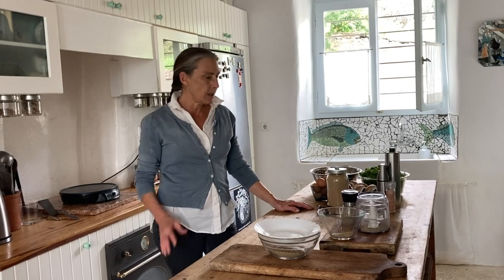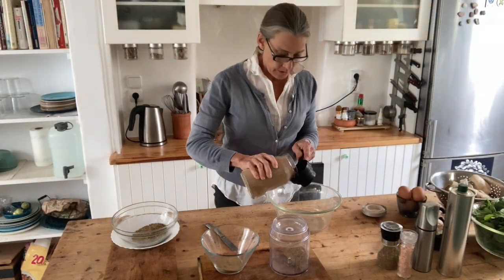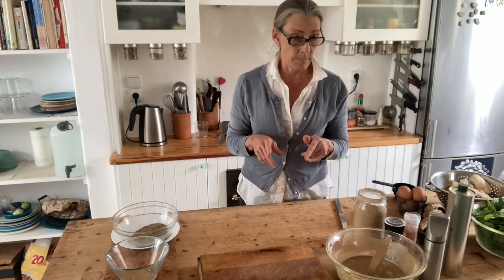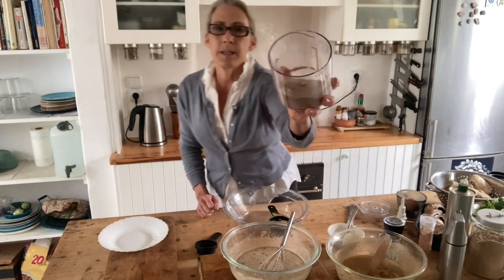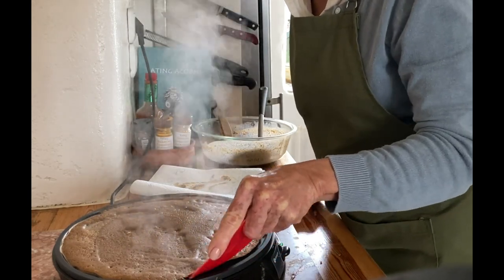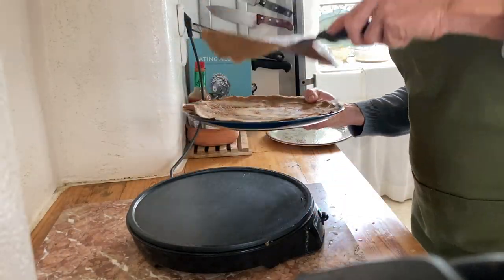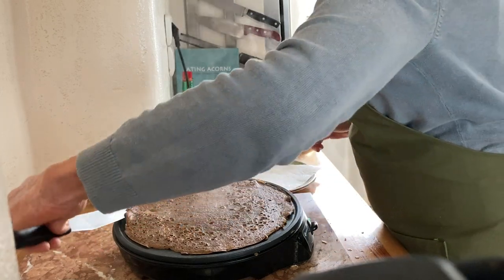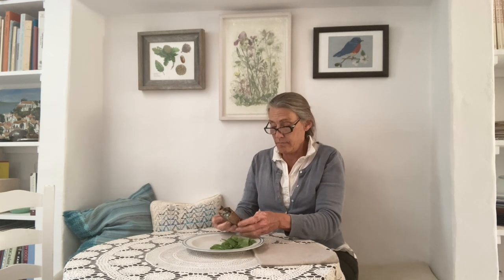Cooking Demo: Acorn Crepes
Follow along as Marcie experiments with 3 different crepe mixes made from the acorns we processed in the cold water method for acorn processing video:

Coming soon to My Acorn Life:
• Replanting oak saplings grown from Kea acorns
• Vegan Acorn Snacks
• Update on the Old Stone House Renovation
• Cycling Around Kea Island